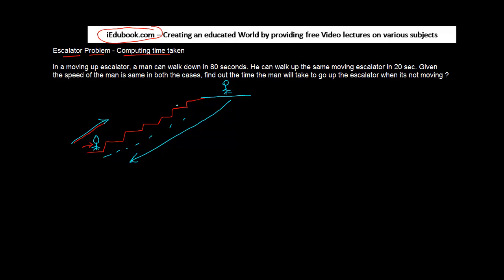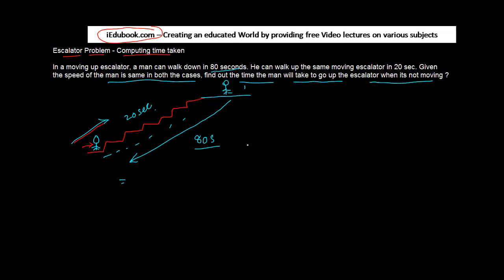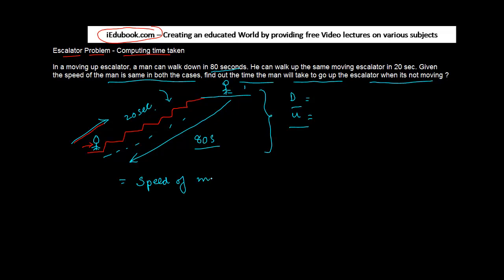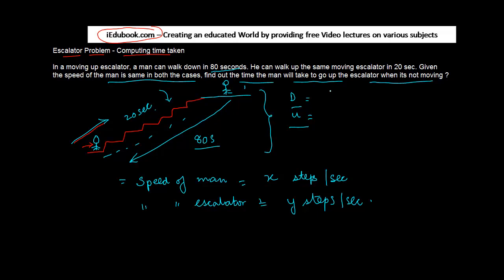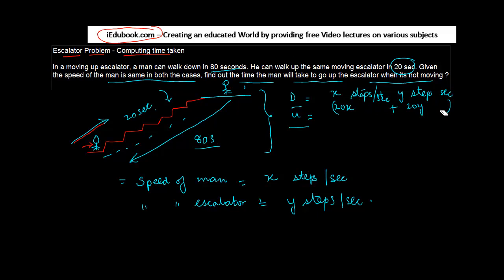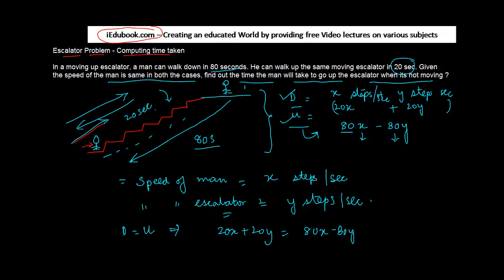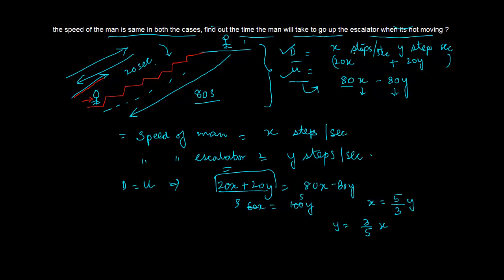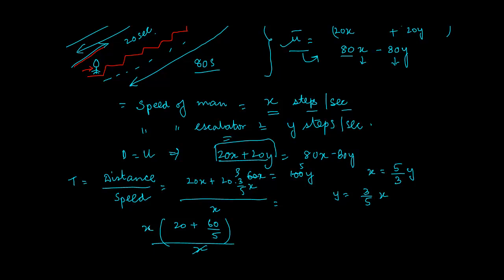Escalator Problem Computing time taken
Computing time taken to go up the escalator which is stationery when time taken to go up, and come down a moving escalator are given